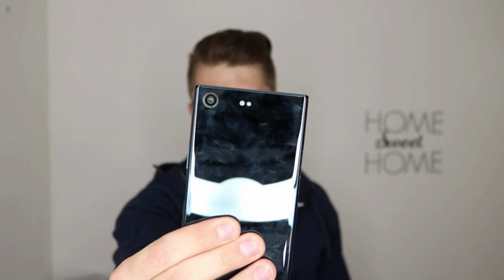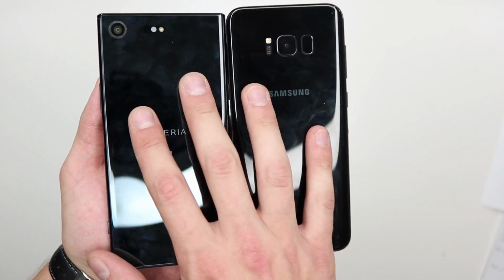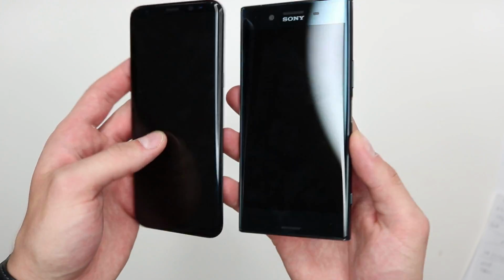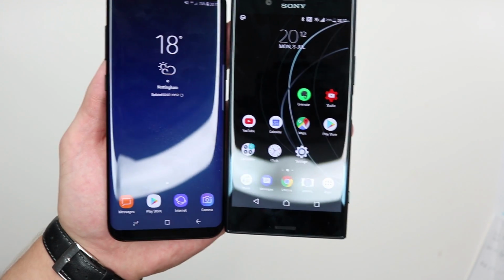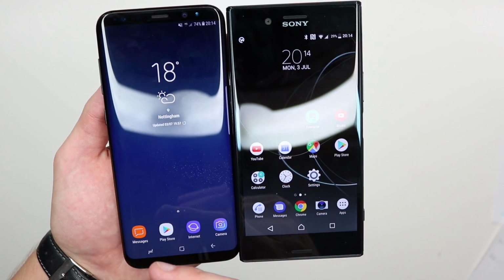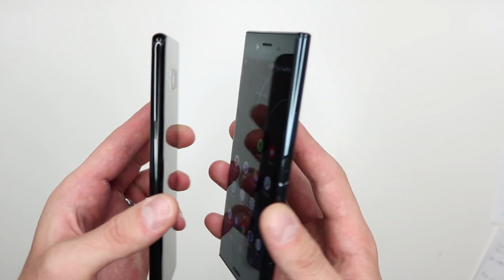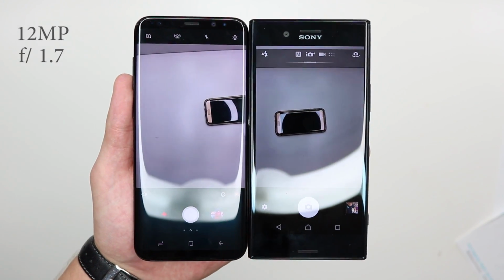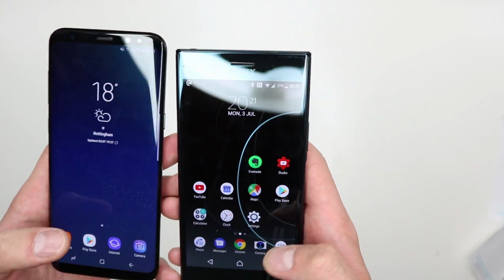Samsung S8 Plus Vs Sony XZ Premium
Close up of the Samsung S8 Plus and Sony XZ Premium